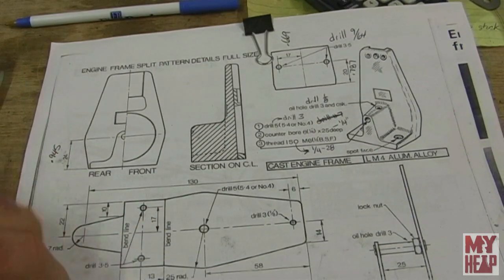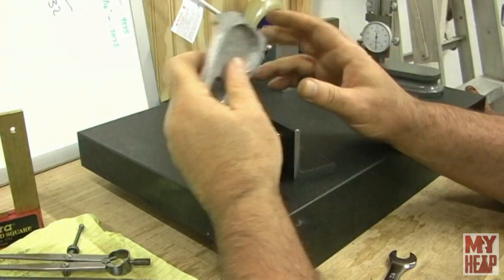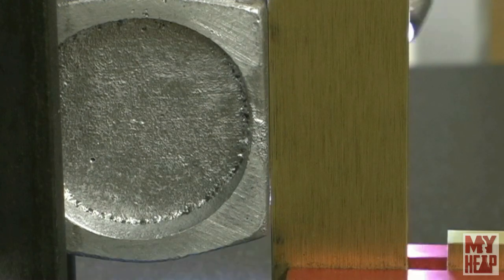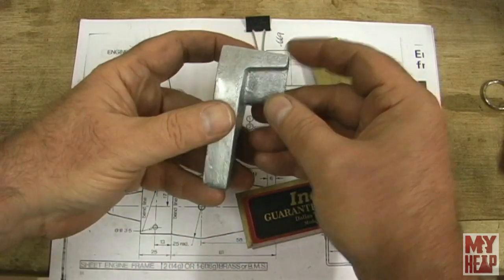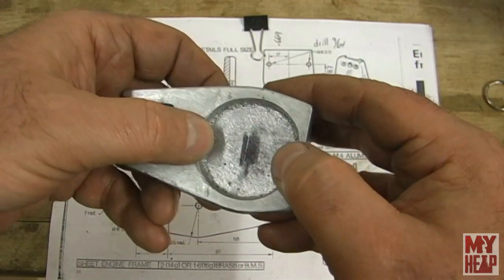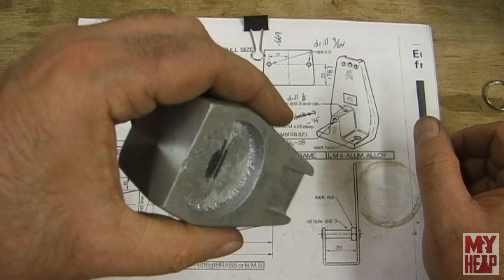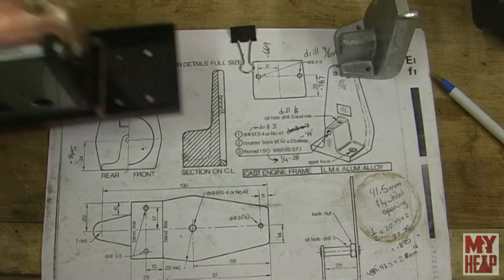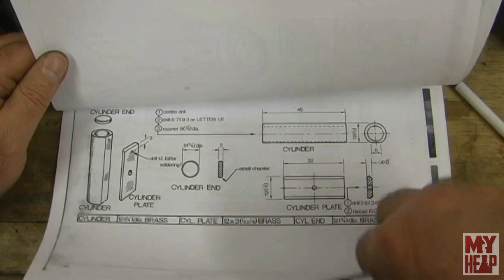Kenneth Wells Stationary Engine - 10 - The Engine Frame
In this episode I start on the cast aluminum engine frame.  I machine it down square using some home made Gingery style angle clamps on the Atlas Lathe and drill the mounting holes and crankshaft hole.